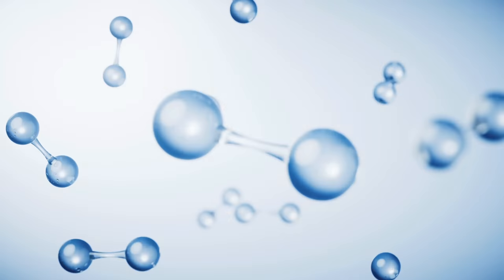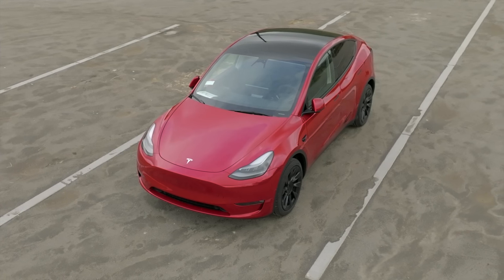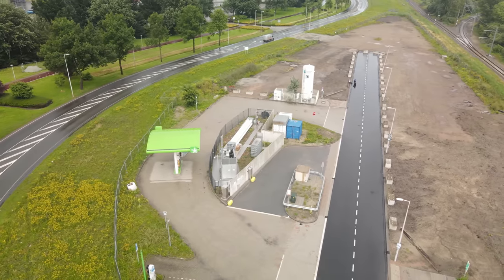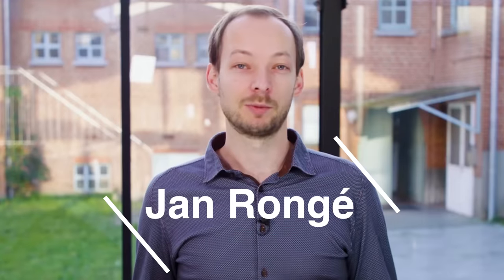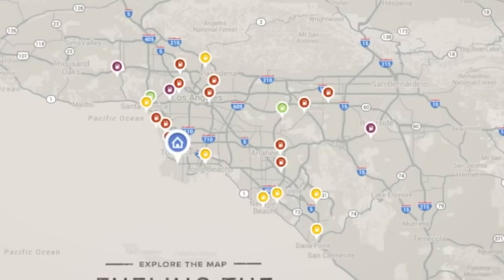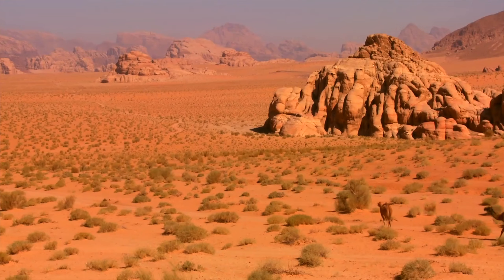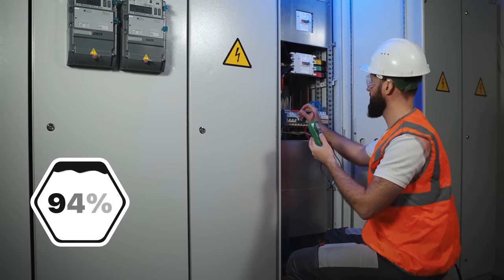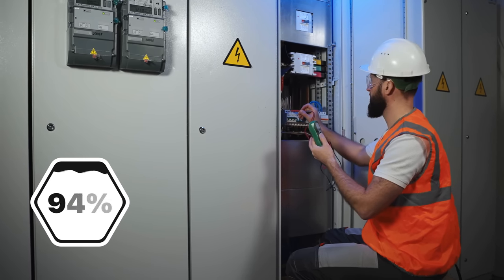Breakthrough Solar Panel Makes Hydrogen At Home!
Hydrogen Solar: Check out Hoymiles for your Solar Micro-Inverters Today!

Hydrogen has been promised to be the fuel of the future for decades, with little actual advancement. It has equal parts, amazing potential, and hardcore challenges, and why today I wanted to talk about a company developing a hydrogen-producing solar panel, you can have on your home! It has a key breakthrough direct air vapor electrolyzer that may prove to be a game changer. But is this just another pipe dream that's 5-10 years away, or something we may actually have on our roofs in the near future? Let's find out, together.  Breakthrough Solar Panel Makes Hydrogen At Home!

Chapters
0:00 - Introduction
1:00 - Challenges with Hydrogen
3:14 - Solhyd Panel
3:50 - How It Works
6:00 - Specs
7:35 - Drawbacks
9:20 - Costs
11:20 - Why?
12:26 - What is Needed Next
12:57 - High Pressure Breakthrough